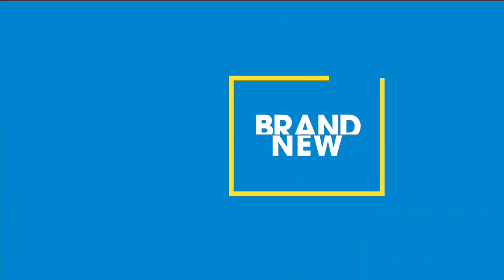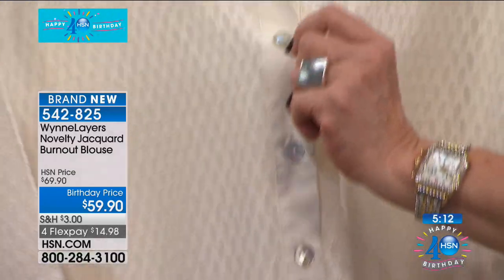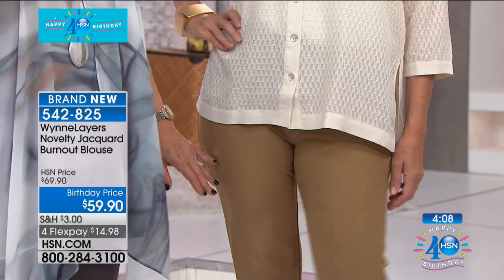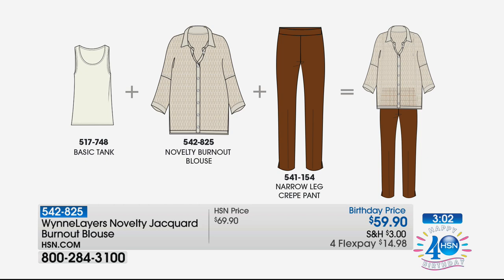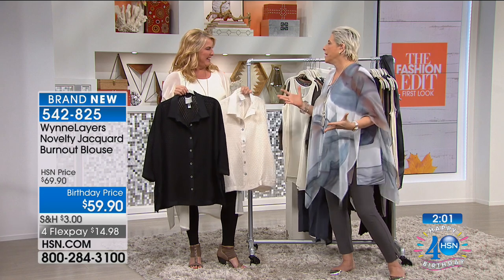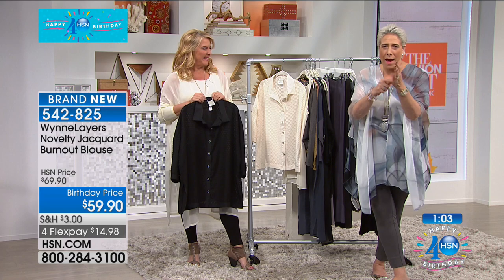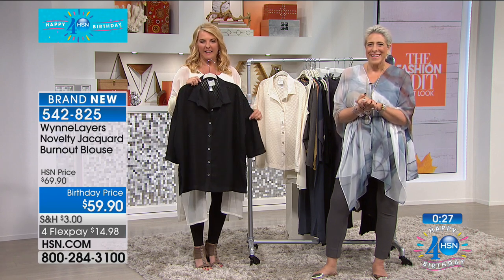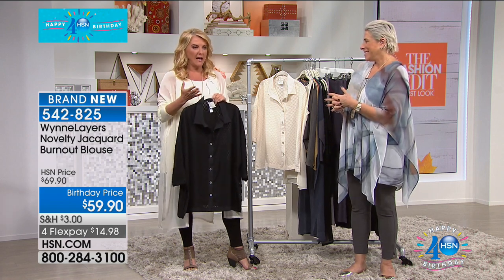WynneLayers Novelty Jacquard Burnout Blouse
Add crisp to the mix. This mixture of jacquard and crepe de chine work seamlessly to give you a top with depth and richness. Perfect for slaying fall...